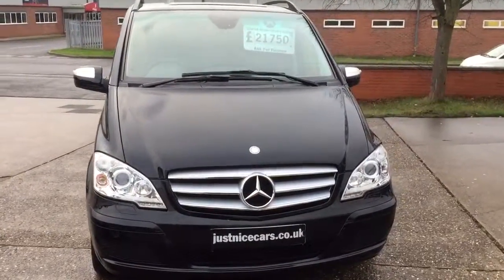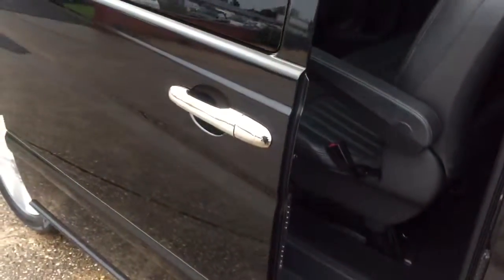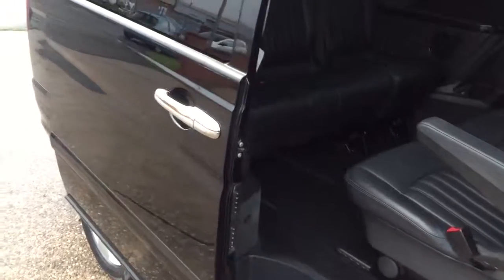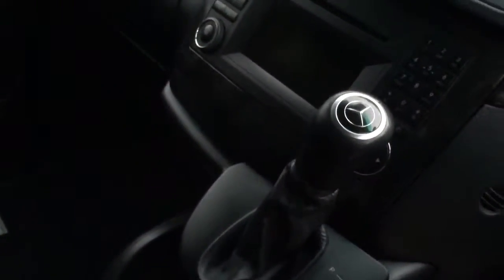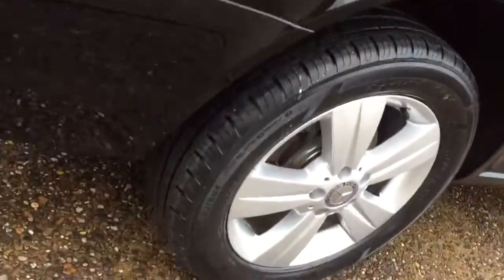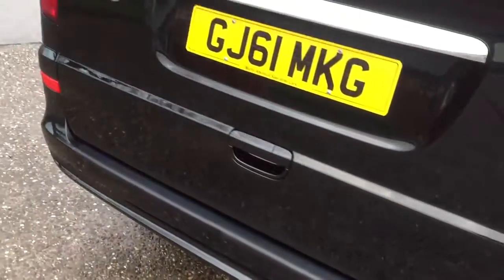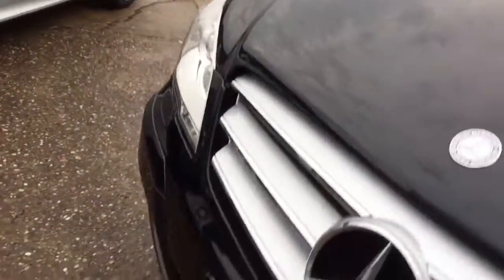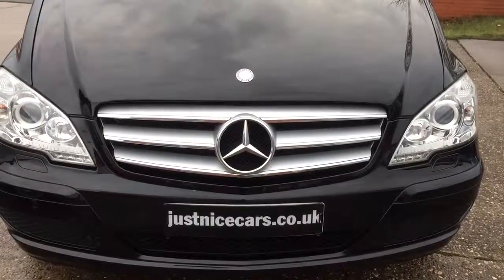2011 (61) Mercedes-Benz Viano 3.0 V6 CDI Ambiente 5dr Tip Auto 8 Seater (Sorry Now Sold)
***VAT QUALIFYING 8-SEAT XLWB WITH ELECTRIC DOORS & PANORAMIC SUNROOF*** WE ARE DELIGHTED TO OFFER FOR SALE THIS STUNNING 2011/61, 1 OWNER VIANO WITH THE POWERFUL YET ECONOMICAL 3.0 T/D V6 DIESEL ENGINE. PRESENTED IN OBSIDIAN BLACK WITH ANTHRACITE LEATHER INTERIOR, BLACK WOOD INTERIOR TRIM~ IT HAS BEEN METICULOUSLY MAINTAINED FROM NEW, BENEFITING FROM A FULL MERCEDES DEALERSHIP HISTORY – MOST RECENTLY COMPLETED AT 58838 MILES. THIS IS THE MOST DESIRABLE MODEL AVAILABLE, BEING THE EXTRA LONG VERSION WITH 8 SEATS IN TOTAL AND BENEFITING FROM ELECTRIC SLIDING SIDE DOORS – PERFECT FOR CARRYING 7 PASSENGERS AND ALL OF THEIR LUGGAGE. SPECIFICATION INCLUDES: FULL ANTHRACITE LEATHER INTERIOR ~TWIN-PANEL PANORAMIC GLASS ROOF IN REAR COMPARTMENT~ 8 SEATS ~ FRONT AND REAR PARKING SENSORS~CRUISE CONTROL~BLUETOOTH CONNECT~17” ALLOY WHEELS ~ ELECTRIC FOLDING DOOR MIRRORS ~PRIVACY GLASS ~ELECTRIC SLIDING REAR DOORS ~FRONT AND REAR DIGITAL CLIMATE CONTROL ~ AUDIO 20 CD RADIO SYSTEM ~ AUTOMATIC HEADLIGHTS LED DAYTIME RUNNING LIGHTS~ RAIN-SENSING WIPERS~ROOF RAILS~CHROME PACK~ FULL SET OF FITTED MERCEDES OVER CARPETS THROUGHOUT ~ 2 REMOTE KEYS, 1 YEARS MOT TEST ~FULL SET OF HANDBOOKS. IN SUPERB ORDER INSIDE AND OUT, THIS ONE WON'T BE HERE LONG!
PLEASE WATCH OUR YOUTUBE WALK ROUND VIDEO OF THIS CAR AND SEE 20 PHOTOS ON OUR ~SHOWROOM VIEWING BY APPOINTMENT ONLY PLEASE~PART EXCHANGE MOST WELCOME~Free 5 Days Drive Away Insurance Available~ IF YOU HAVE ANY QUESTIONS AT ALL, OR WOULD JUST LIKE TO ARRANGE A VIEWING TIME, PLEASE WOULD YOU PHONE "MARTIN ATKINSON" ON "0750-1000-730" ANYTIME, OR THE SHOWROOM ON 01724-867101. ~PREMIUM WARRANTIES AVAILABLE FROM 3 MONTHS UPTO 2 YEARS~ ~A Small Family Run Business Based In Lincolnshire, Usually 25 Beautifully Presented Handpicked Cars, Prestige, Sports, Classics, 4x4, All Displayed inside a Heated, Well Lit Indoor Showroom. Most My Cars Are Sourced From Some Of The Uk’s Major Franchised Dealer Part Exchanges Such as Porsche~ Jaguar~ Lexus~ BMW~ Mercedes~ Landrover~ Volvo~VW-Audi~ So You Can Be Assured My Cars Have Been Vetted Firstly By Professional Main Dealers, And Myself Selling Motors Cars In This Town For 35 Years. Registered With The Trading Standards As A Professional Car Dealer. ~Please read my customers testimonials on my website~ I Also Make A Nice Coffee, Please Give Me A Call Anytime. ~NICE GENUINE CARS ALWAYS WANTED, BEST PRICES PAID, PLEASE LET ME KNOW WHAT YOU HAVE TO SELL.